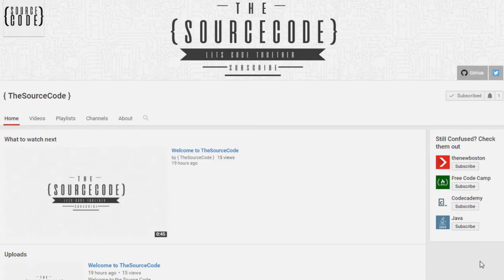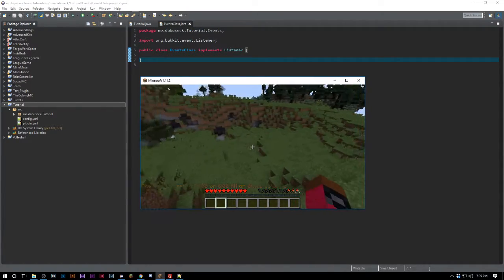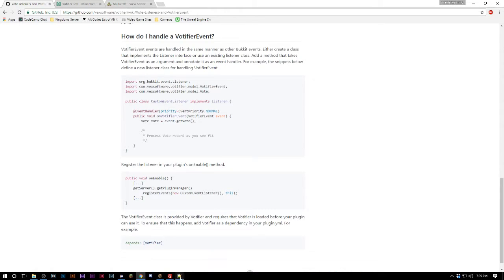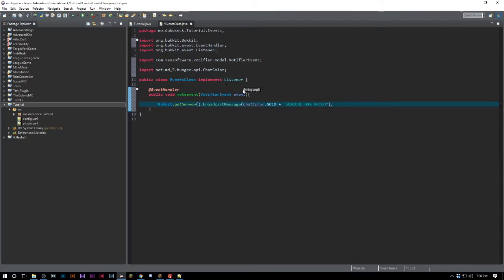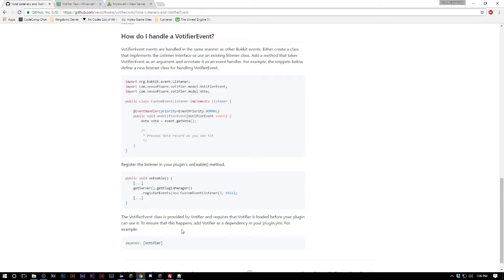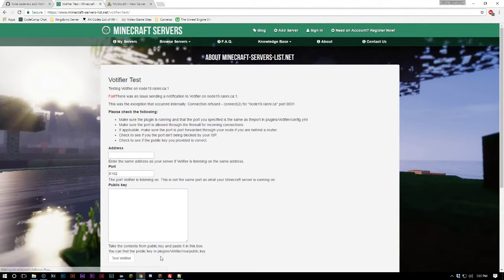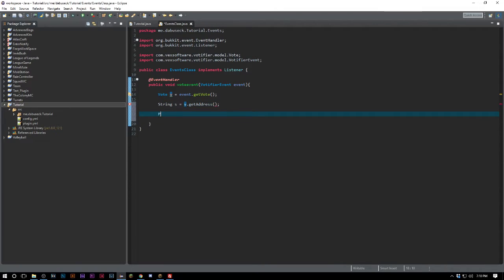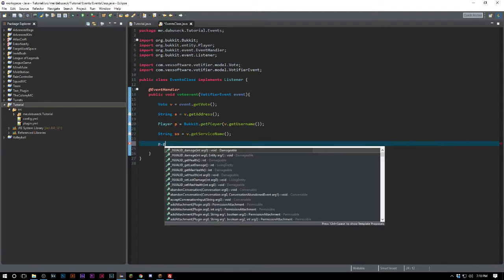Bukkit Coding - Votifier API - Episode 22